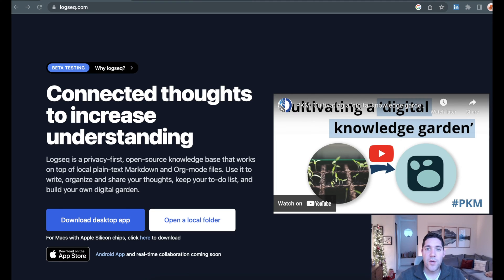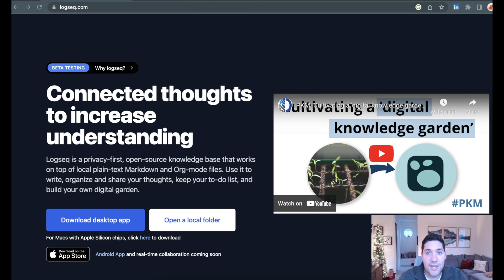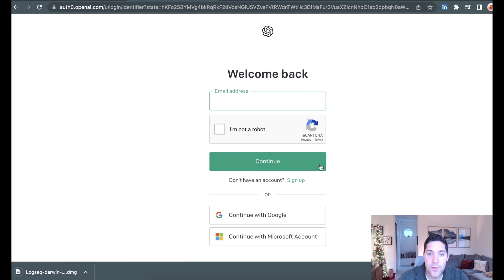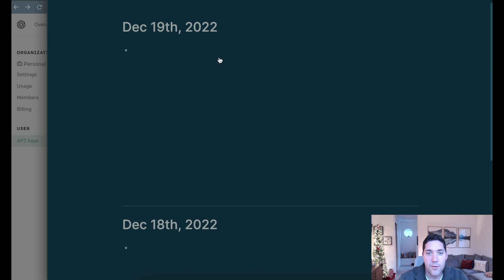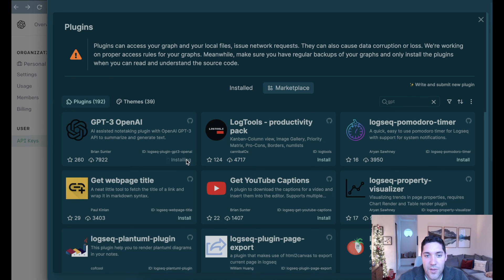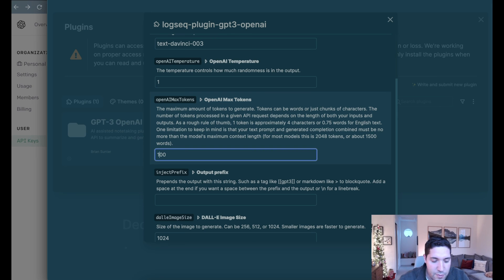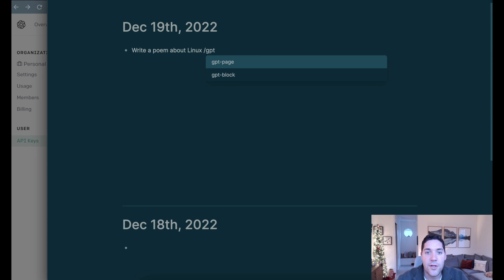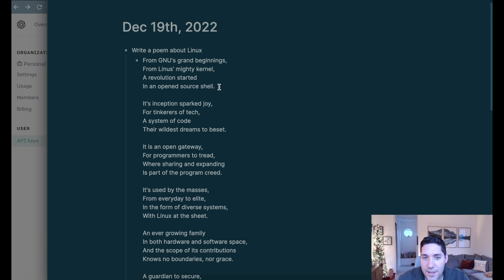ChatGPT at Capacity? How to access GPT-3 via API using note taking app Logseq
Having trouble accessing ChatGPT because the website is overloaded or at capacity? Use this note taking app (Logseq) to directly access ChatGPT outside of the web browser (from Window, Mac or Linux desktops).

Logseq is a powerful, privacy centric note taking app that offers a broad range of plugins, one of which is a ChatGPT integration.

***12/20/2022 EDIT***  - Clarification re: Pricing. The API is "free" via an $18 credit for your first three months, but after that it costs $0.02 per 1000 tokens (~750 words). Also DaVinci-003 is a slightly different model than what is currently running in the public preview of ChatGPT.

▬▬▬▬▬▬▬▬▬▬SUPPORT ▬▬▬▬▬▬▬▬▬▬

1) have a chat,
2) ask me a question,
4) want me to make a video about your product or something you’re interested in…

Cheers,
-Colin